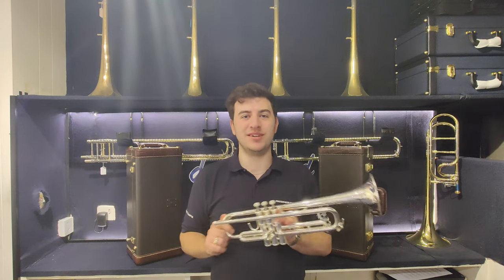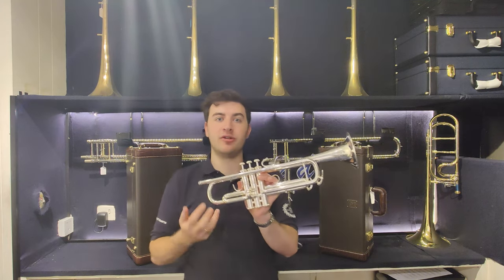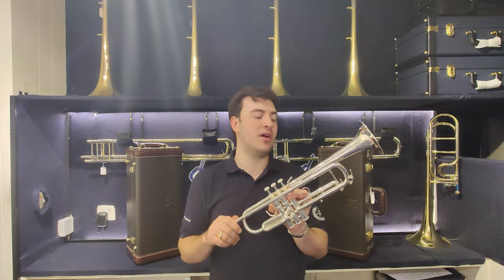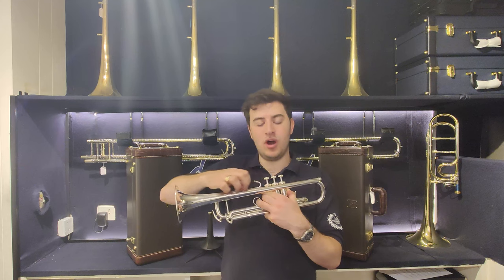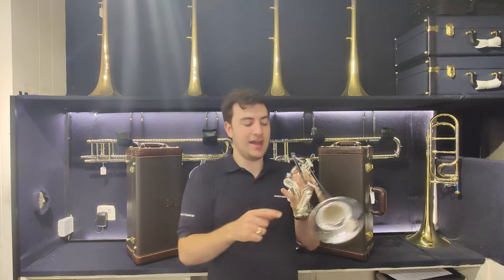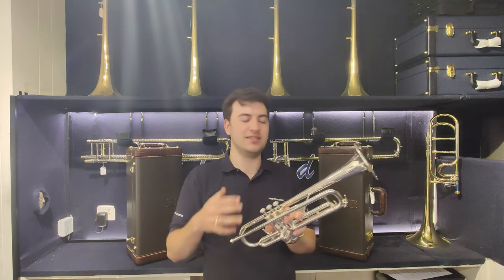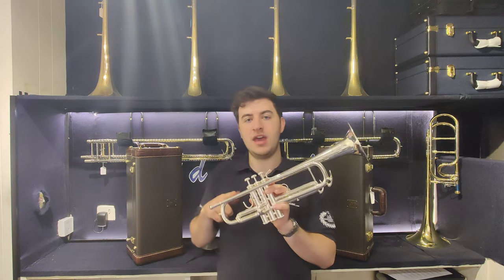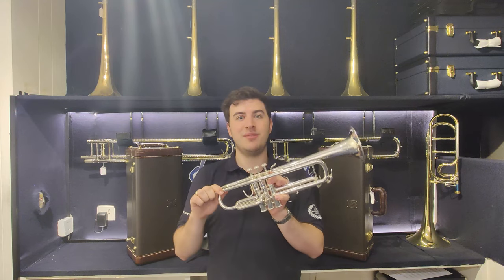Best Bang For Your Buck Trumpet? - Vincent Bach VBS1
Looking for the best bang for your buck trumpet?
Then look no further than the Vincent Bach VBS1!
Come into store and give them a blast or we can ship them worldwide.